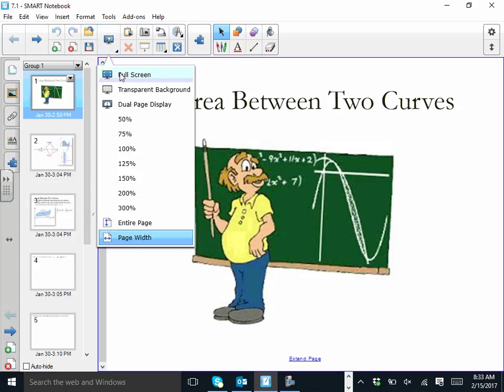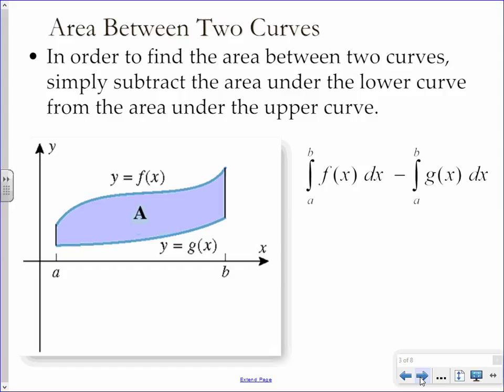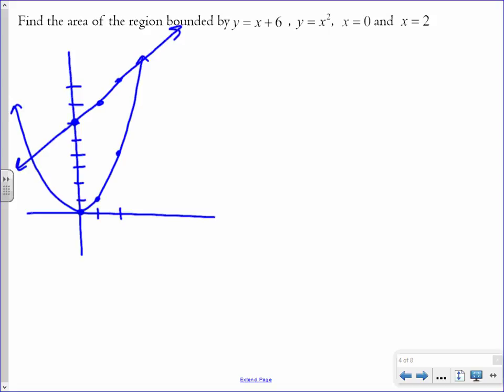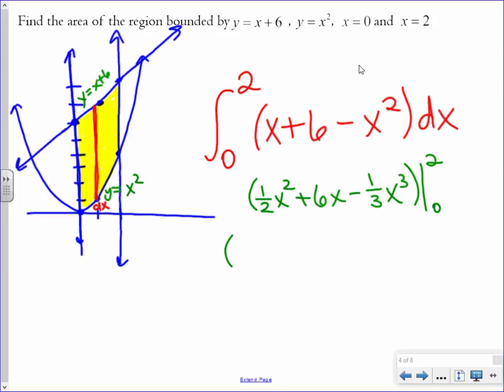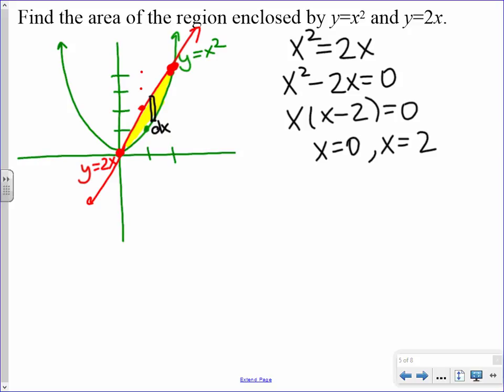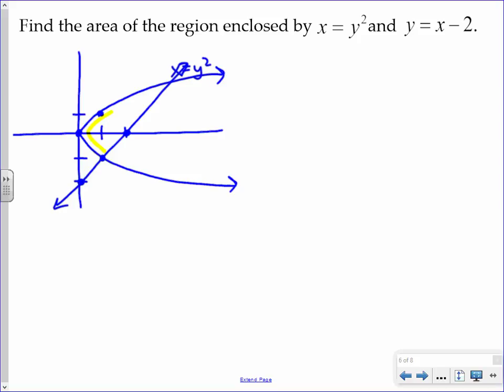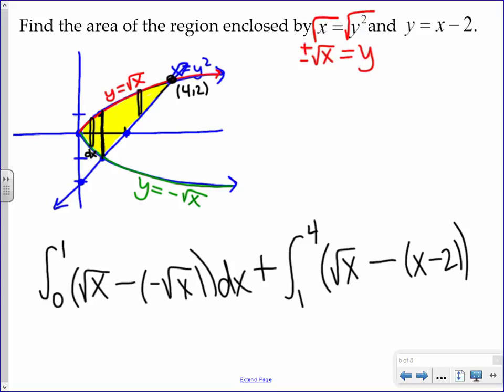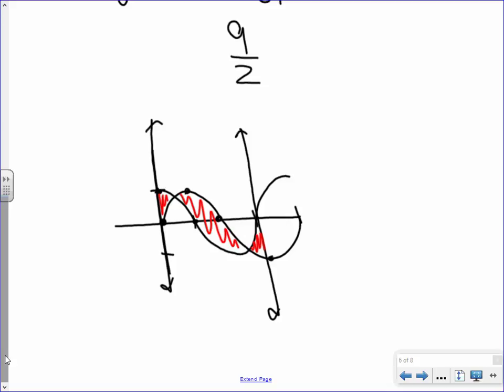7.1a (2/15/17) AP Calc AB